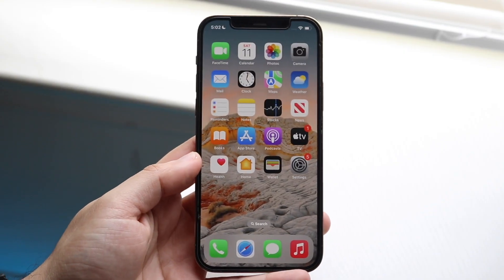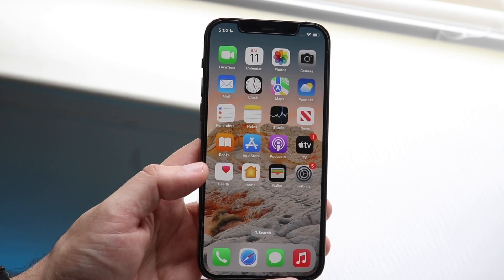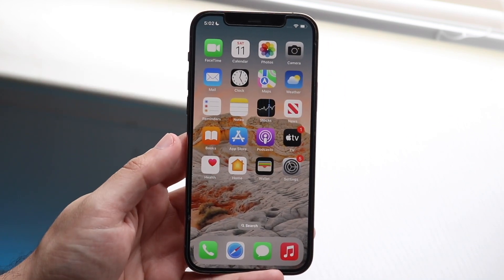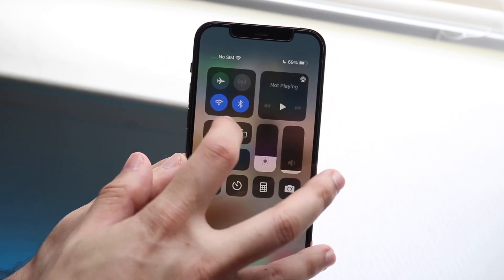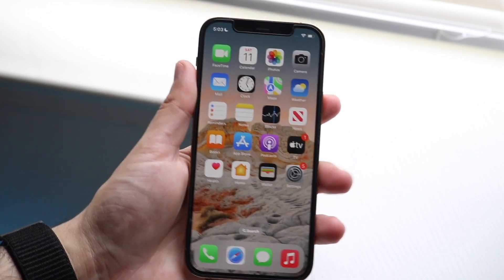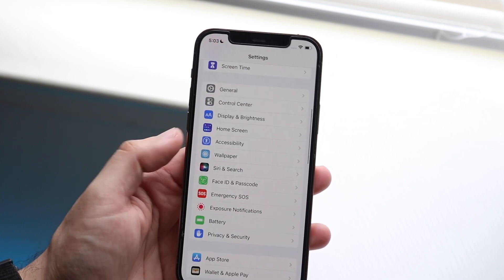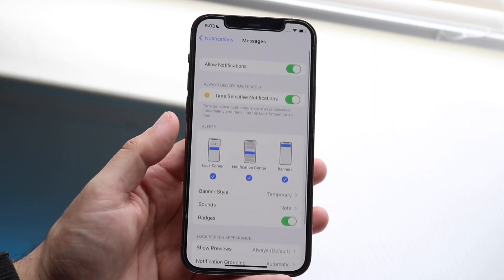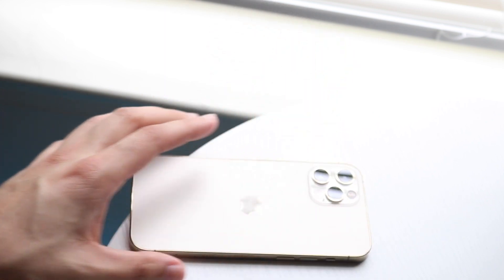How To FIX Notifications Silenced In iMessage! (2022)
Here is exactly How To FIX Notifications Silenced In iMessage! (2022)